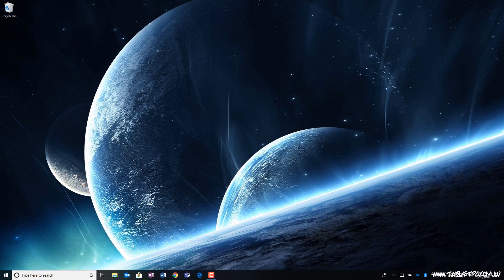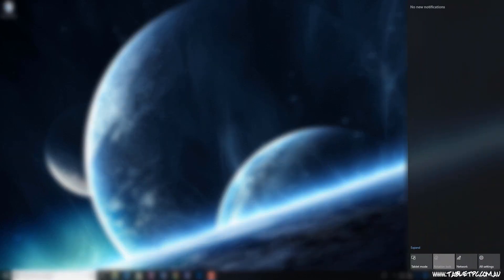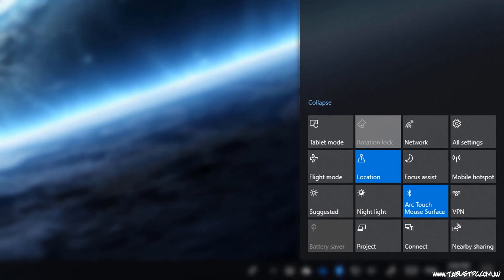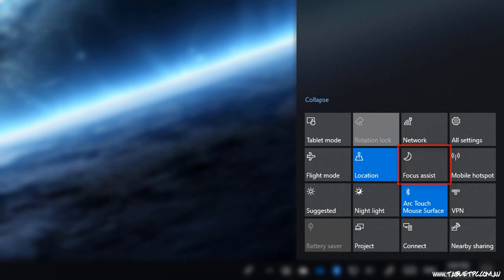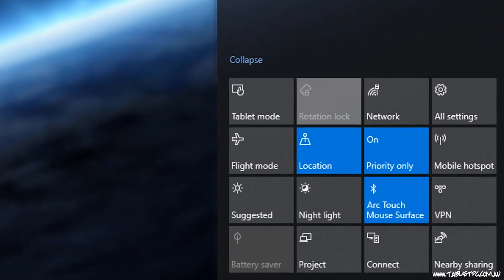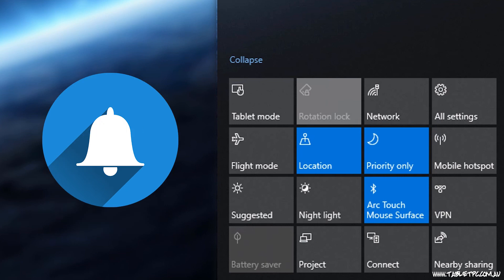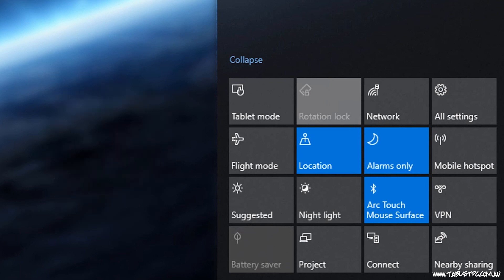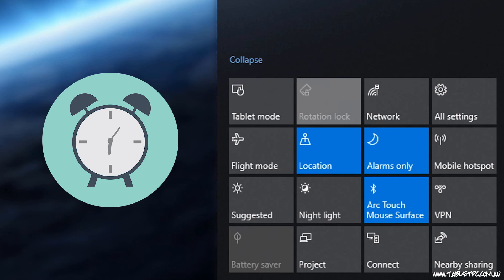Use Focus Assist to STOP distractions!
Use Focus Assist when you want to control your notifications and pop ups. Whether you're presenting a slideshow or just don't want to be distracted, Focus Assist can help.